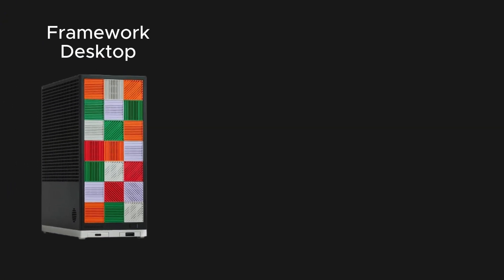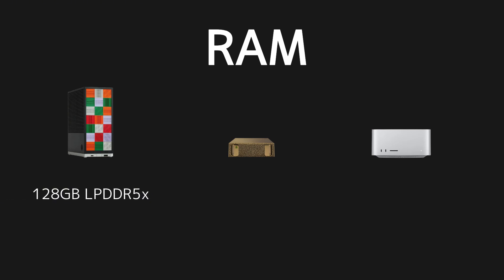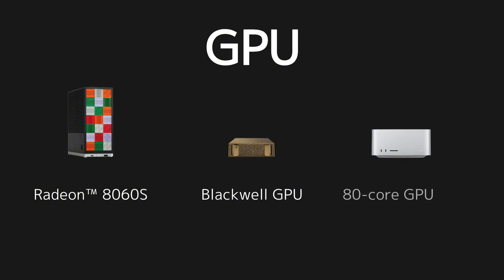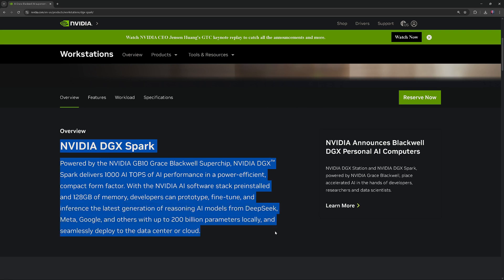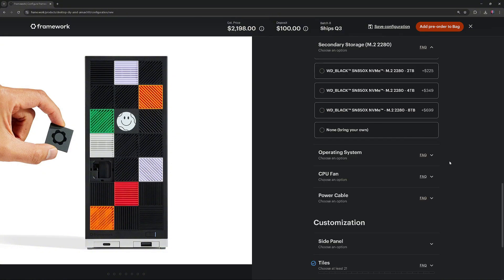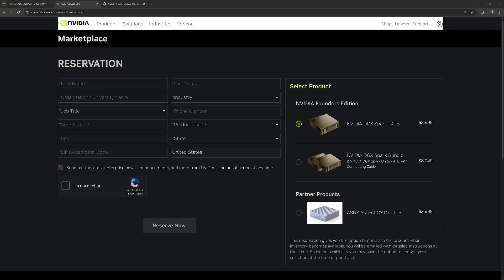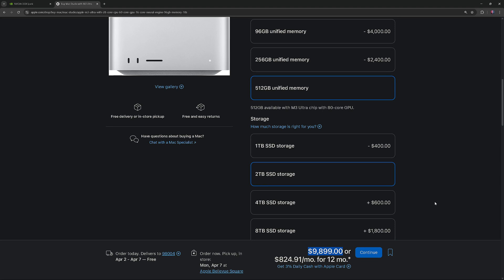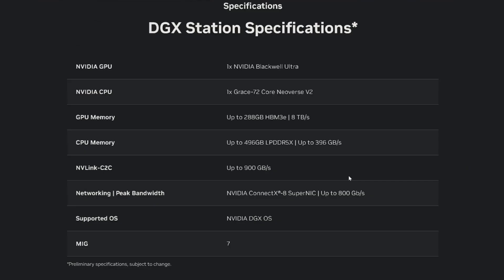Framework Desktop, DGX Spark, Mac Studio M3 Ultra (+ DGX Station)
Short overview of Framework Desktop, NVIDIA DGX Spark, Mac Stusio M3 Ultra and NVIDIA DGX Station.